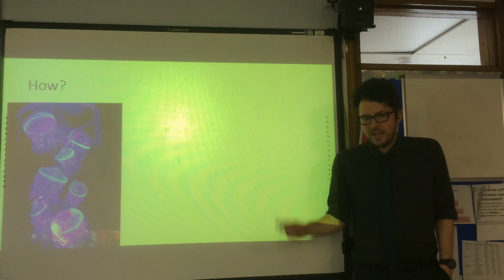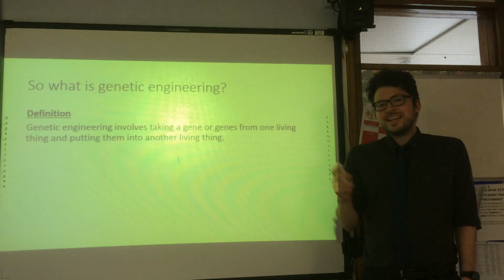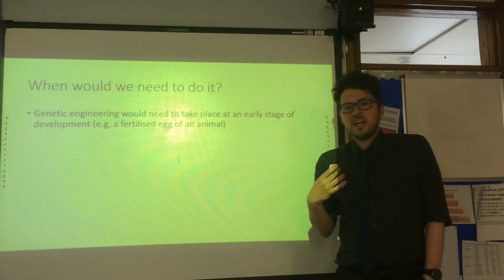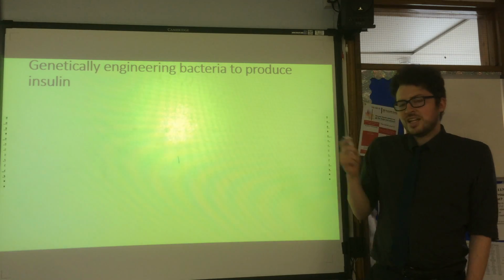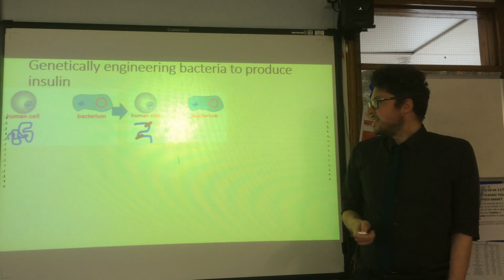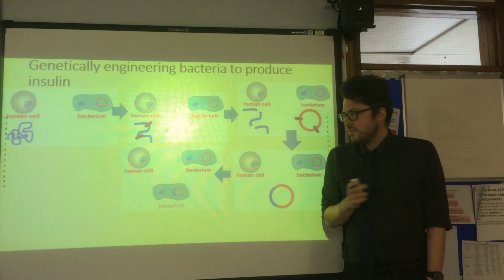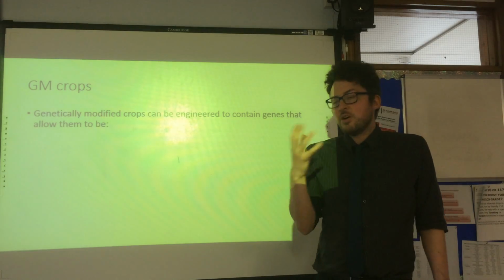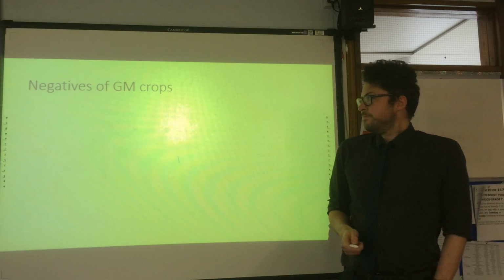Biology paper 2 - genetic engineering